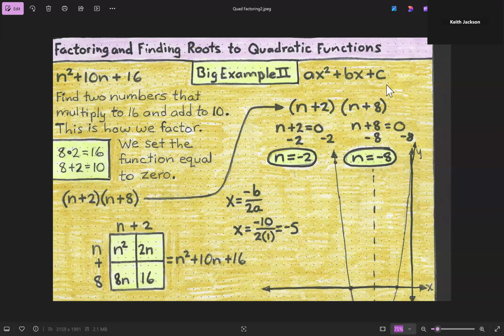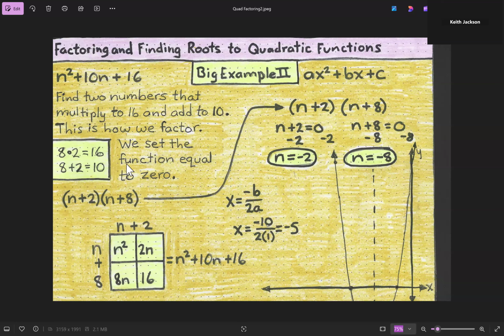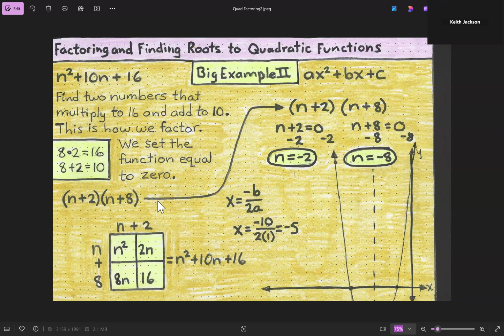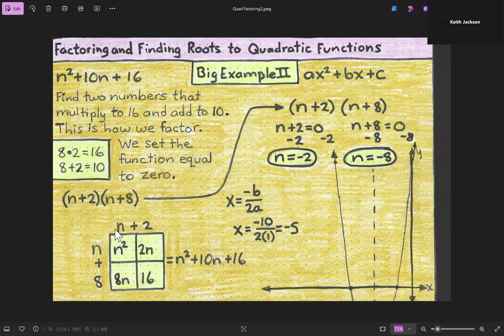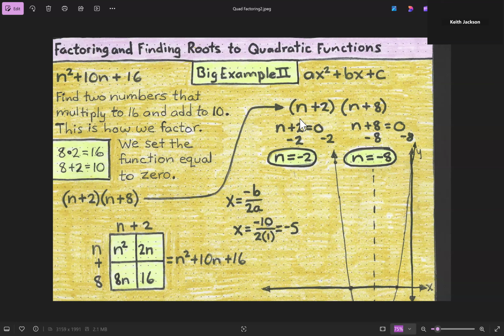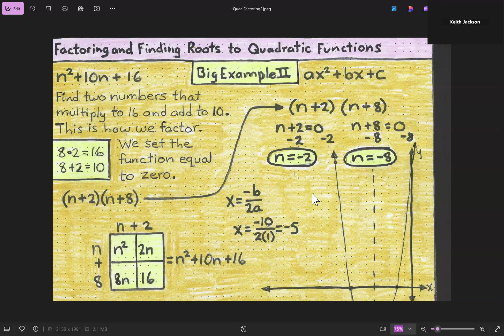Factoring Quadratic Functions 2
This is the second video where students learn how to factor quadratic equations.